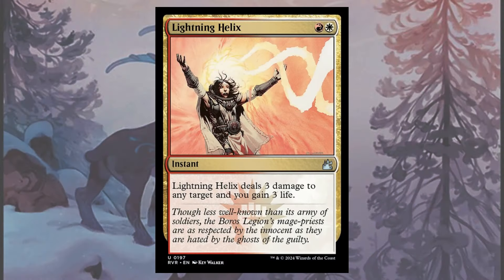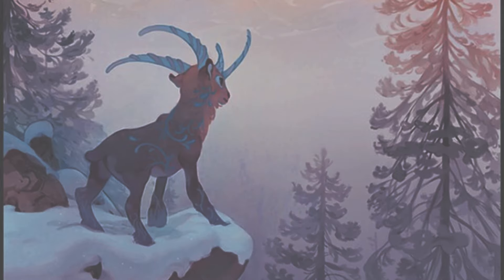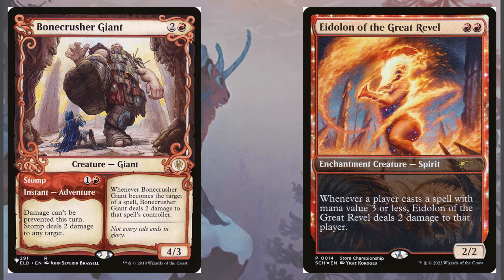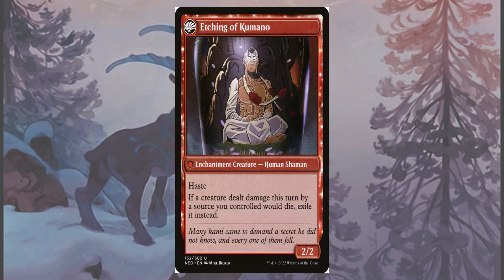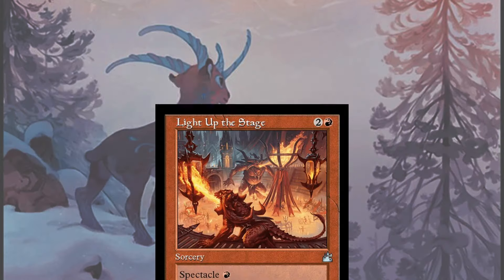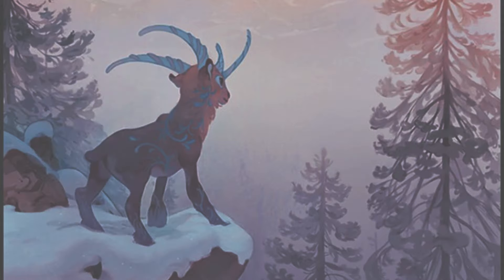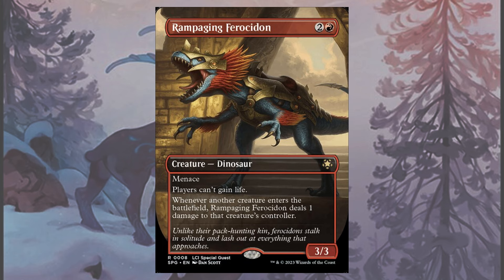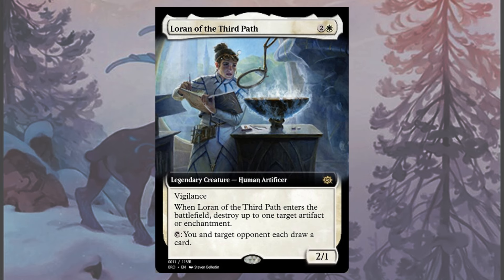Boros Burn (Ben Stark PT MKM) - Pioneer Deck Tech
A fan favorite deck that still has legs in Modern finally has a solid port into the Pioneer format thanks to a reprint of one of the most quoted cards in the game - "IT'S LIGHTNING HELIX! OH MY GOD!"

Ben Stark took the deck to the Pro Tour and finished with a 7-3 record in the Pioneer portion of the event. See how he built his list, and how the match ups panned out while going over this deck tech!